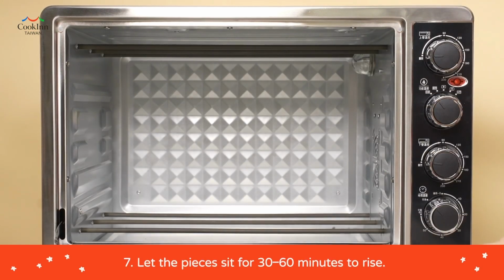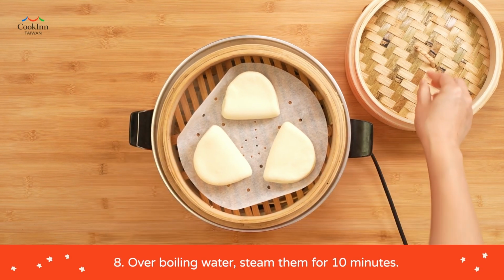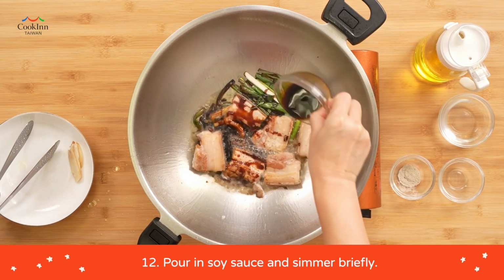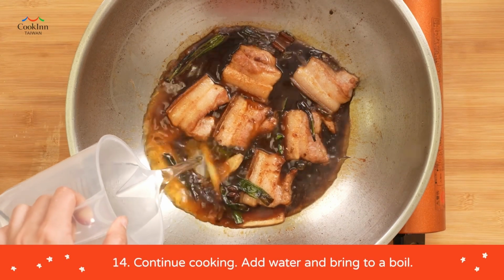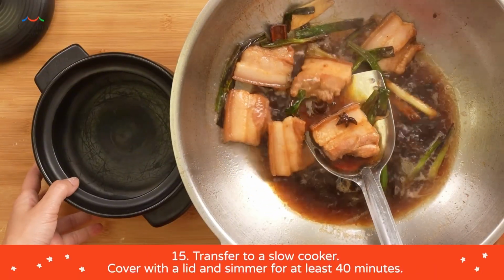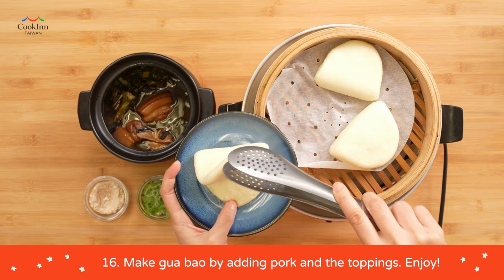【Cooking Stars Taiwan】09 刈包 Gua Bao / Pork Belly Buns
Cooking Stars Taiwan 台灣味雙語教育 示範影片

著作權所有 ＠晨星樂廚股份有限公司
指導單位：國家發展委員會